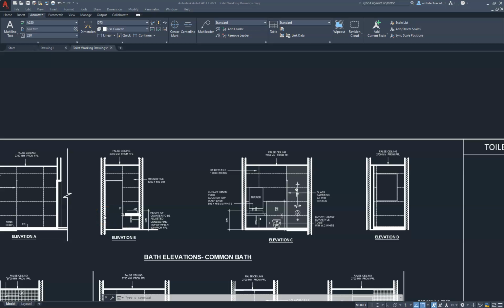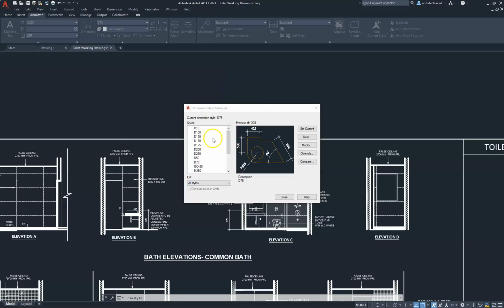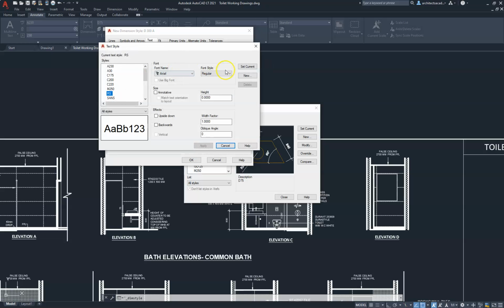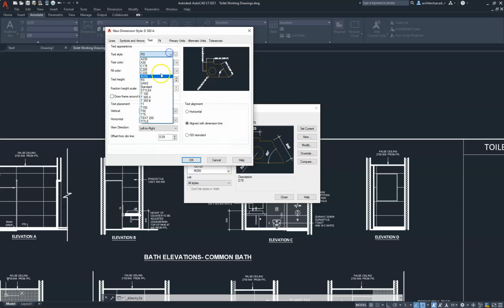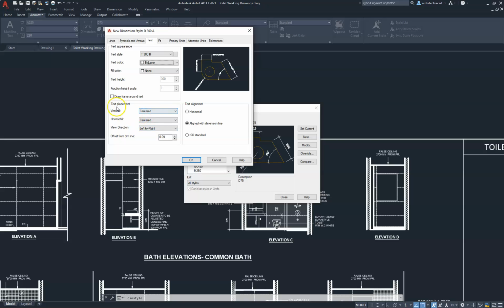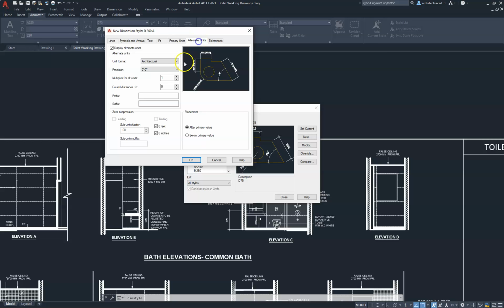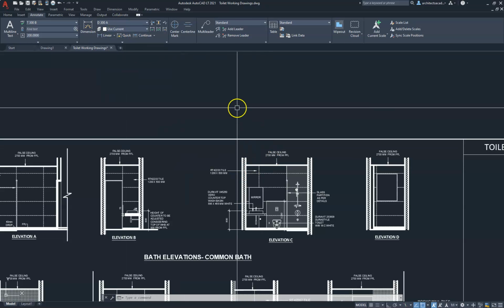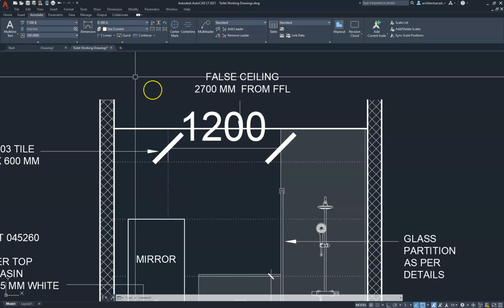How to set up Dimension style in AutoCAD ?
This video describes the method of setting up basic dimension style in AutoCAD. A video for beginners.